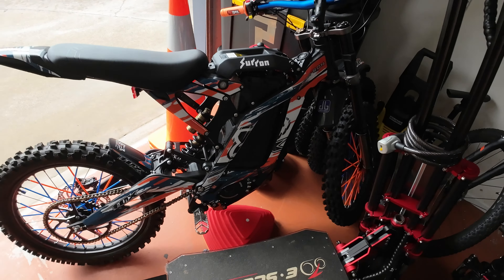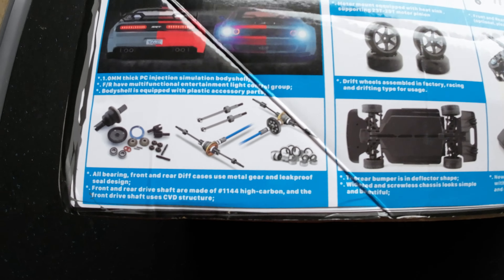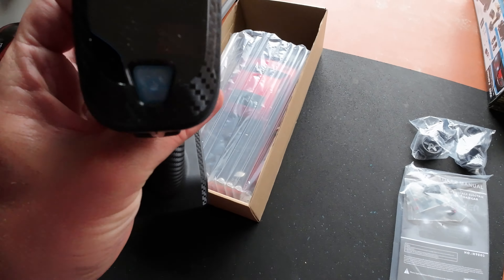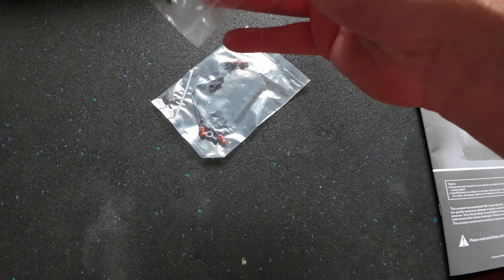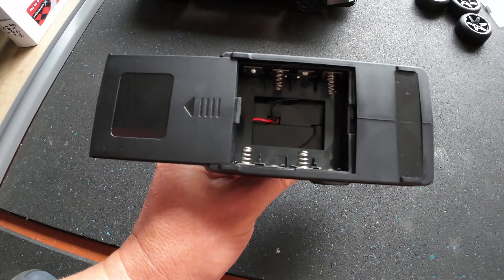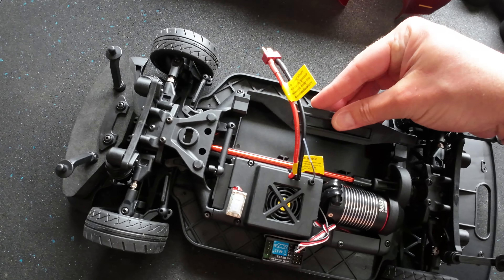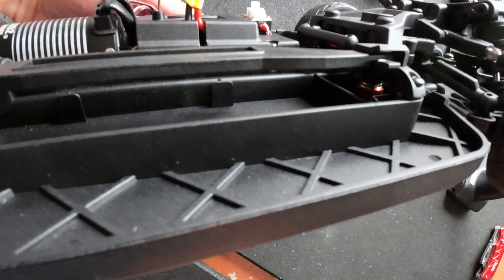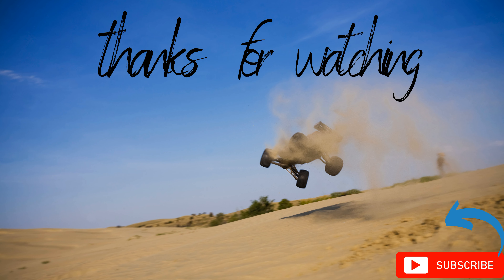New RC Release!! HNR Panther 1/10 Speed/Drift Car 3s Brushless - Unboxing & Initial Thoughts!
In this video i unbox the brand new RC released to the market recently. It is a 2-3s compatible RC car that has an extremely clean chassis design and a beautiful Dodge Challenger Hell Cat Body. It also boasts great RC lights including head light, tail lights and turn signal indicator lights. This is my unboxing and initial thoughts of the HNR H-9802 Panther Speed/Drift Car. Check it out!!!

Link to the items seen in the video:
- HNR H9082 RC Car

Check some of our other content aswell:
- MJX Drift Truck Speed Test & Drift Action
- RGT Rescuer LC76 Crawling on Beach
- RIval MT10 V1 vs V2 Skatepark Test
- Armma Vendetta 3S Brushless Hypercar!
- Team Associated Rival MT 10 V1 vs V2 speed tested at the Velodrome
- TRAXXAS Maxx V2 FPV Speed Test
- Team Associated Rival MT 10 V2 Unboxing & Comparison
- DJI Mini Pro 3 Footage in South Africa
- RGT 18000 Rock Hammer Crawler
- ROVAN/ROFUN EV8 SLT 8S Review
- Arrma Granite vs Team Associated MT10 Skatepark Battle
- X-MAXX Upgrades Part 4 of 4
- X-MAXX Upgrades Part 3 of 4
- X-MAXX Upgrades Part 2 of 4
- X-MAXX Upgrades Part 1 of 4
- Arrma Mojave Super Desert Truck
- Traxxas Slash Fox Racing Edition